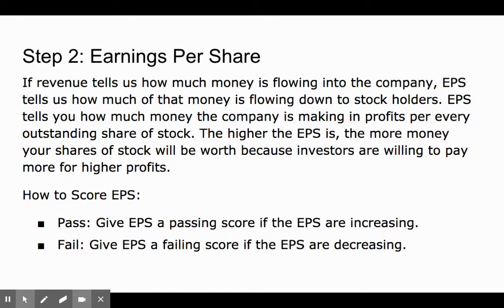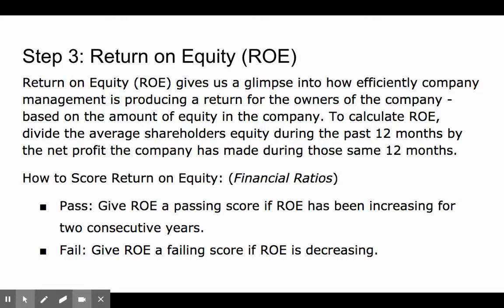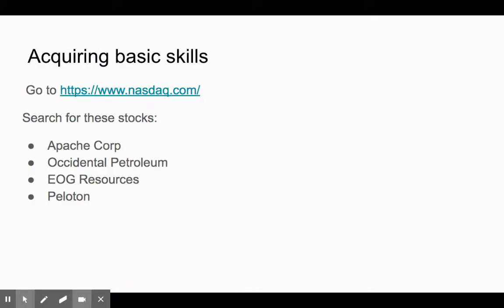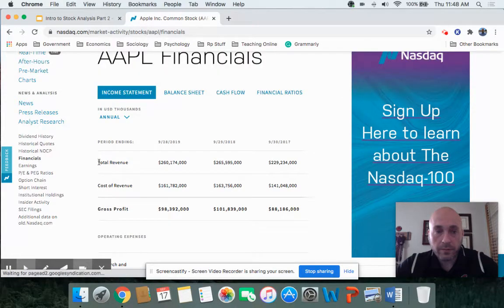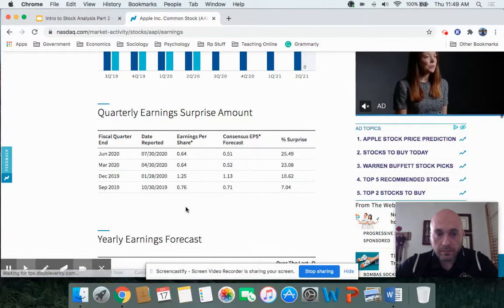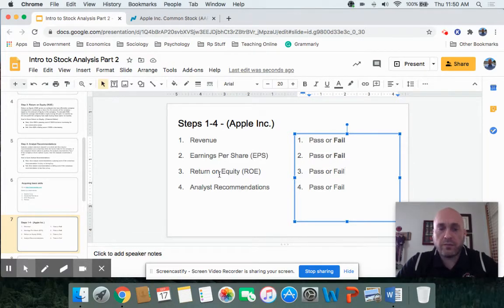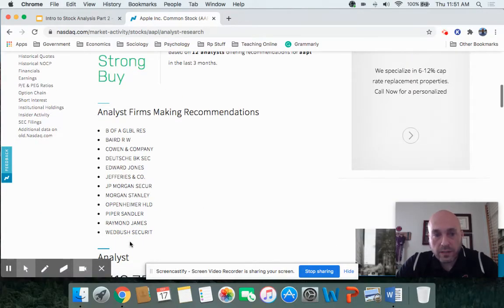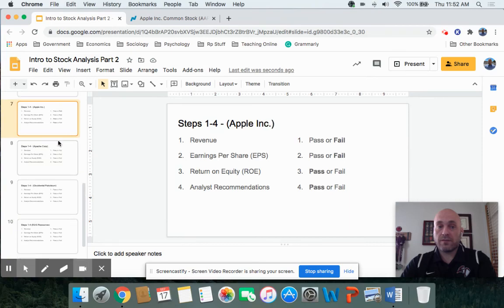INTRO TO STOCK ANALYSIS PART 2